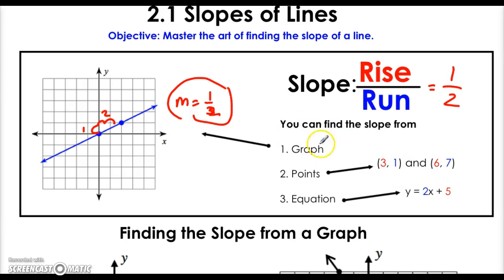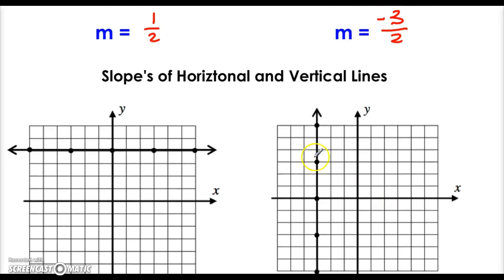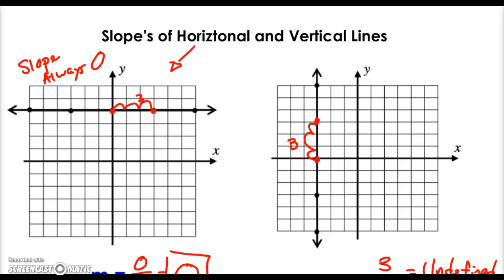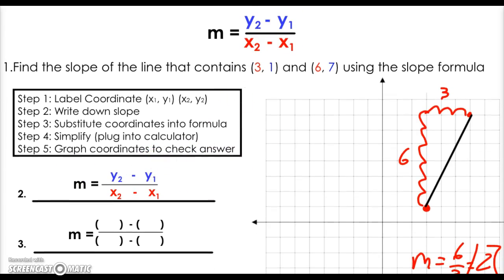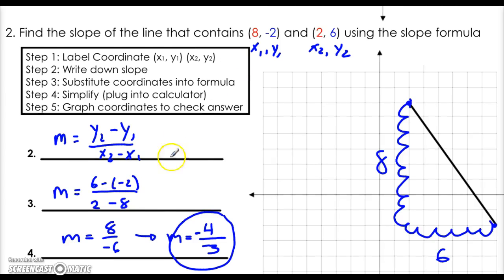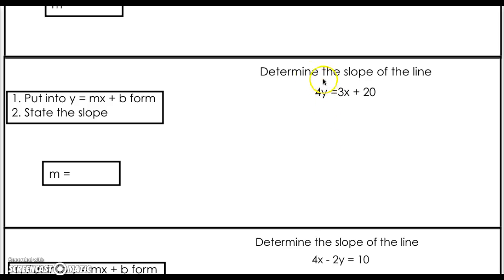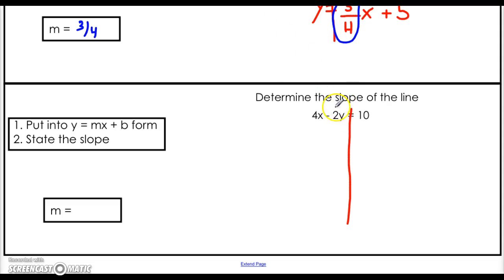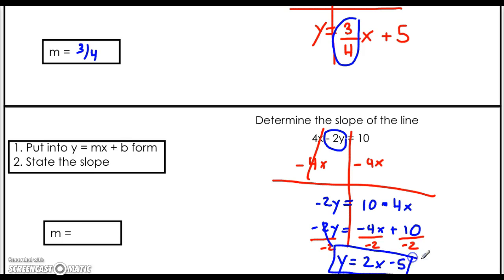2.1 Slopes of Lines